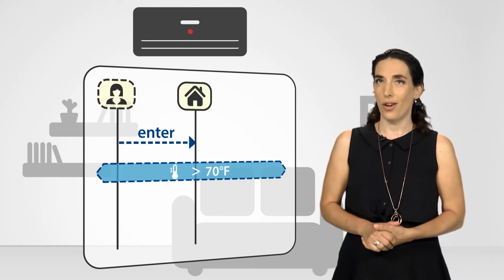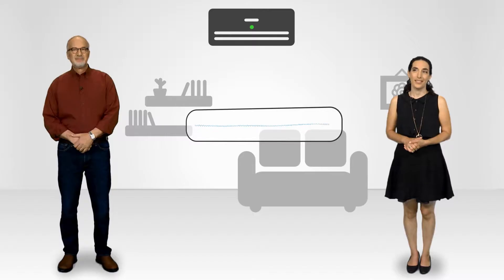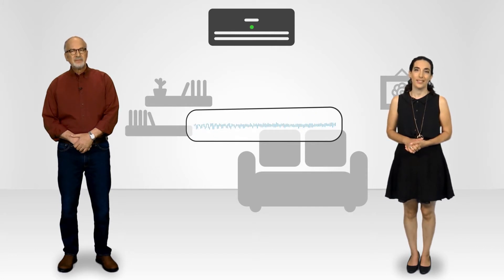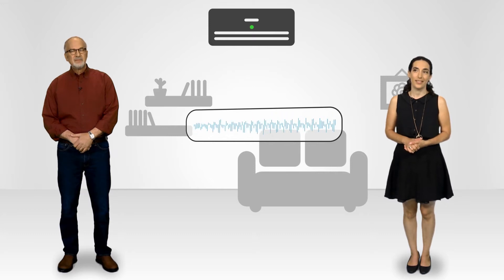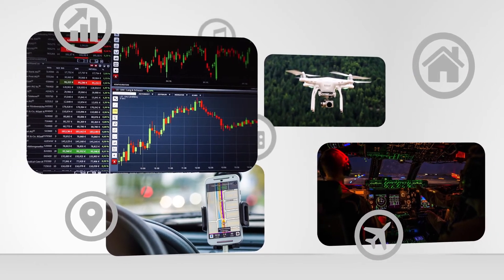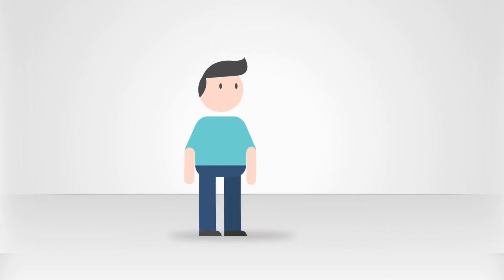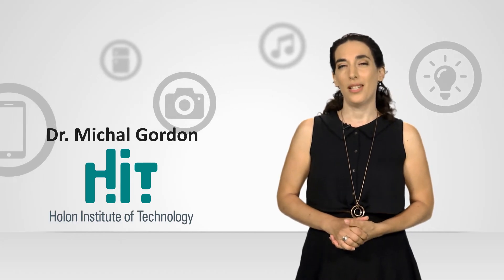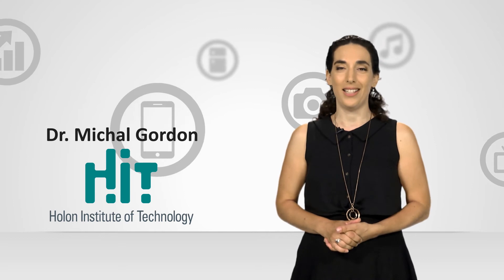תכנות לכולם | HIT | ILקמפוס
מהו תכנות חזותי ואיפה אנחנו פוגשים אותו בחיי היומיום? הצטרפו לקורס שהוא צעד ראשון לעולם התכנות בו נלמד דרך דוגמאות יומיומית כיצד יוצרים מערכות כמו "בית חכם" בהתאמה לחשיבה האנושית, נכיר שפות תכנות ויזואליות ונבין איך תוכנות משפיעות על חיינו. הקורס אינו דורש ידע מוקדם

הצטרפו ל- 700 אלף לומדים שמשדרגים את עצמם עם מאות קורסים מעולים בזמן, במקום ובקצב שלהם, ובחינם
ILקמפוס
ביוזמת מערך הדיגיטל הלאומי והמועצה להשכלה גבוהה